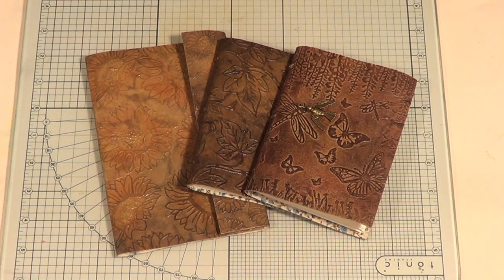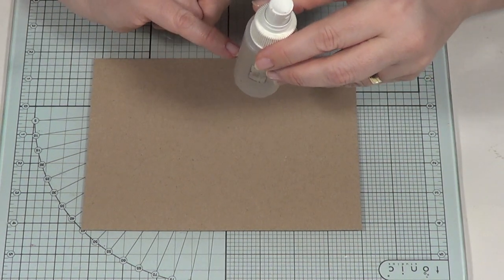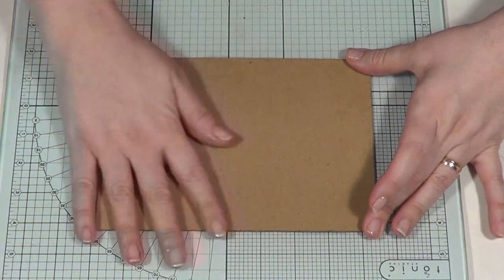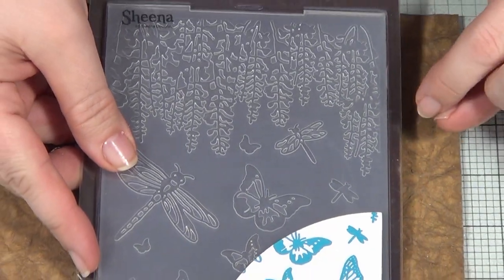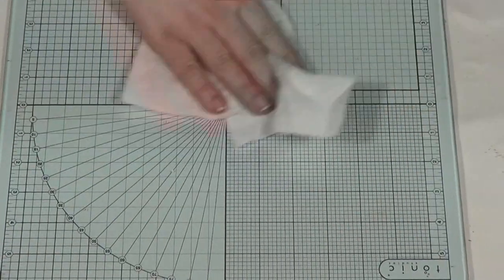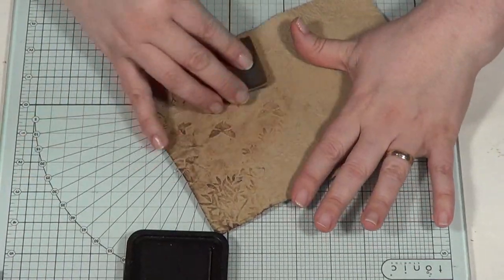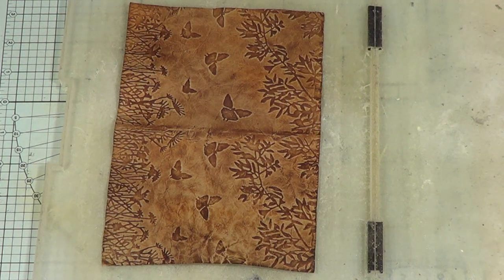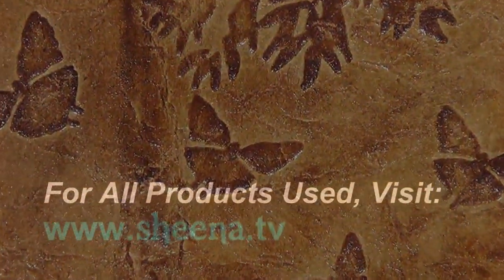Sheena's Faux Leather Technique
There is a new and updated version of my Faux Leather technique, please check it out on this channel or find it in Videos on either my 'Sheena Douglass' Facebook page or my Facebook Group Page called 'Sheena's Ink-ettes'